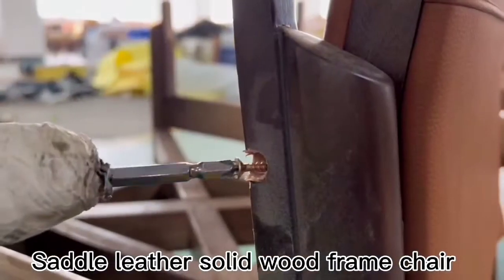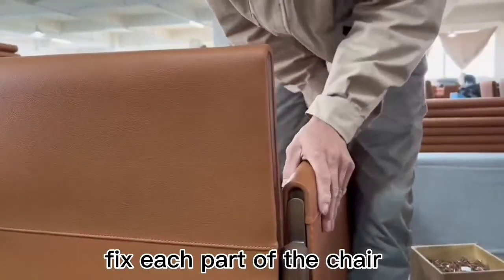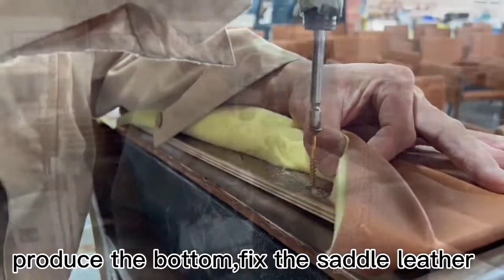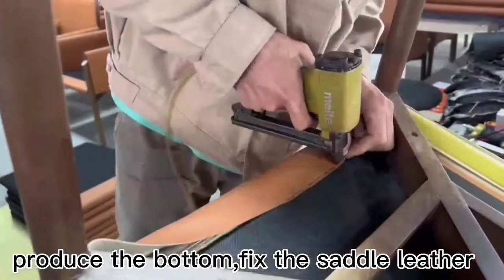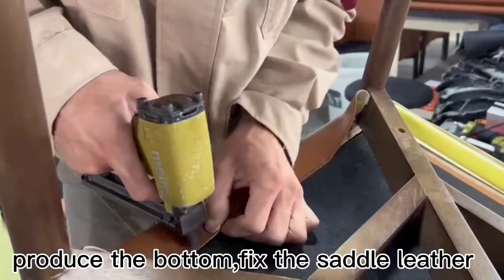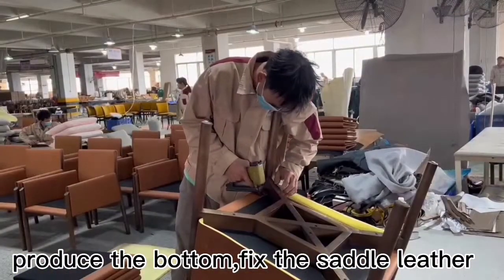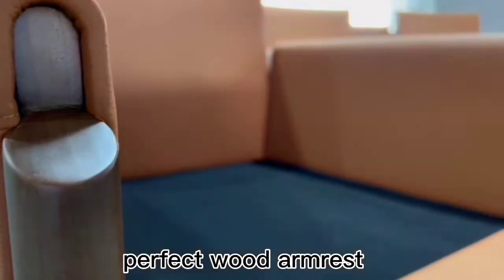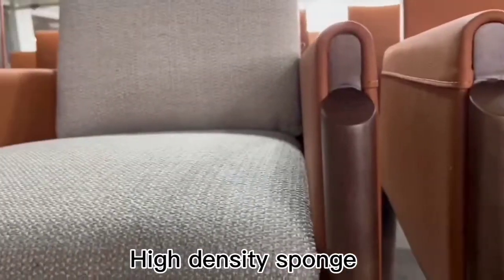How to produce a perfect saddle leather solid wood frame chair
This chair can be widely used for dining room, living room,bedroom,home,hotel,bar etc.
Our products include dinning room chairs,dinning rooms set,dinning chair,hotel chair,restaurant chairs,wooden chair,metal chair